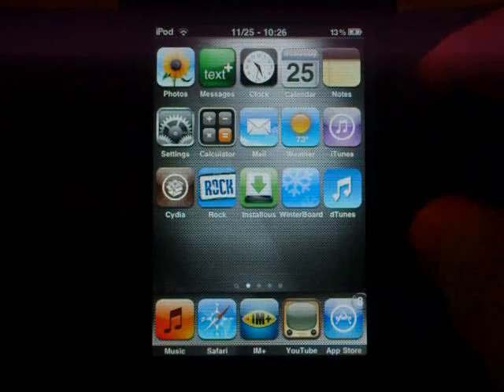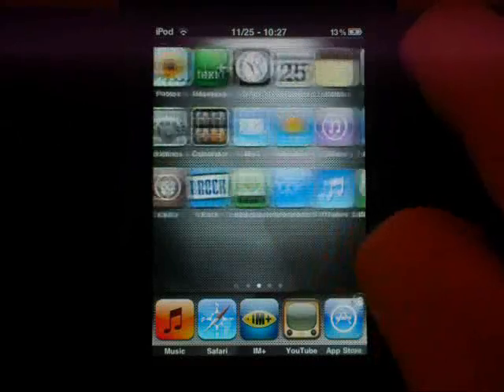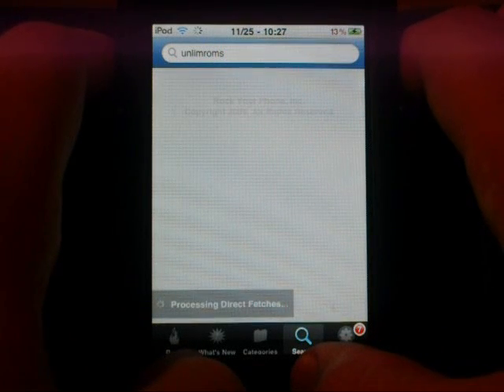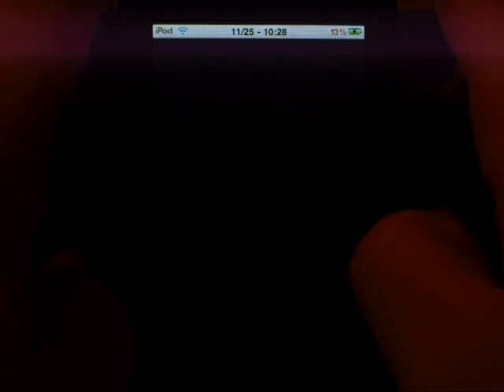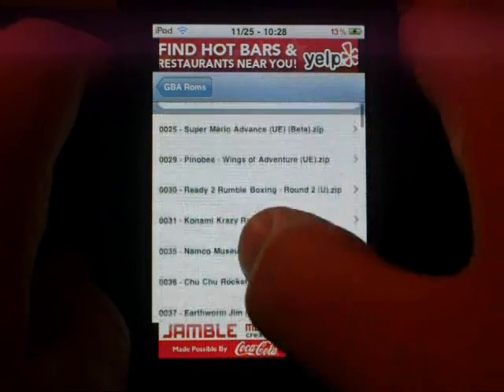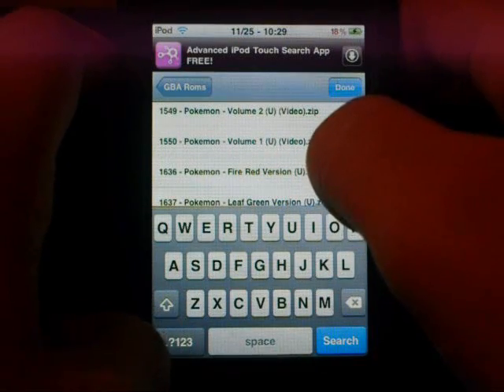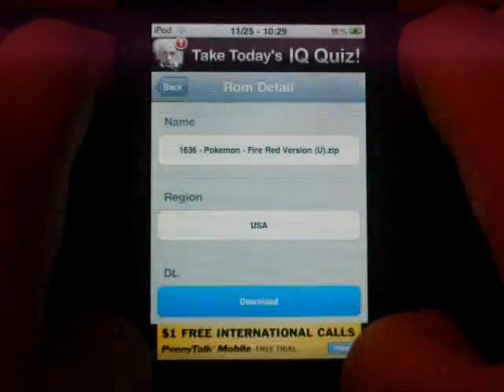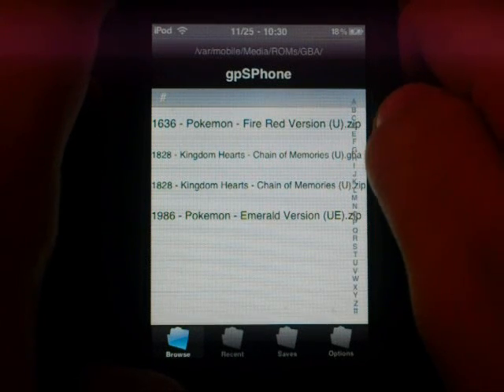How to get GBA roms on itouch/iphone without a computer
the application is called UnlimRoms and is available in both Rock and Cydia